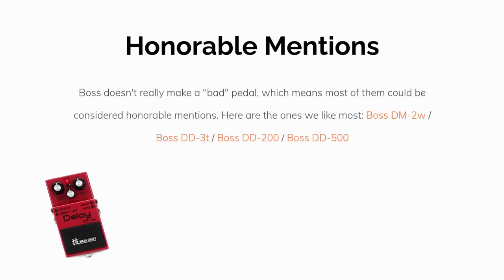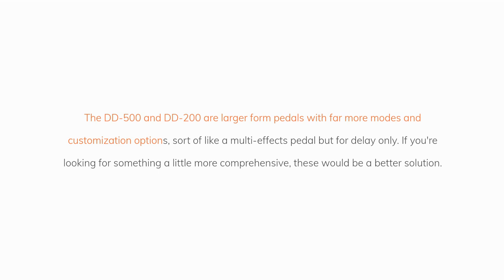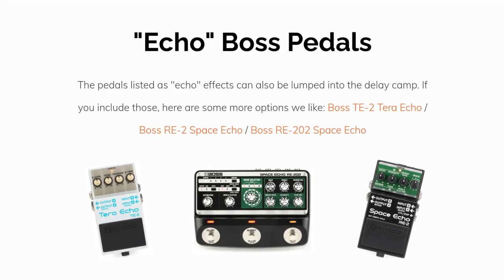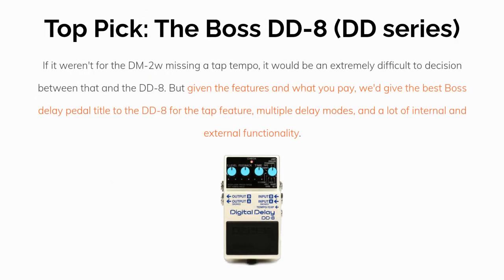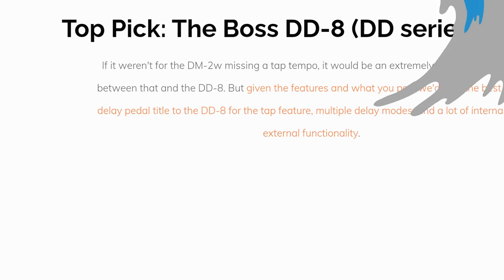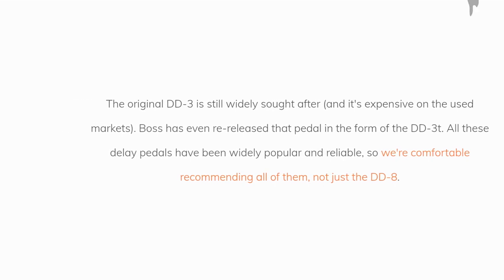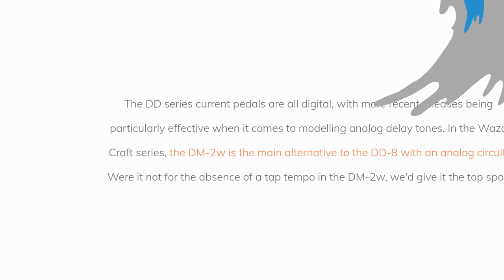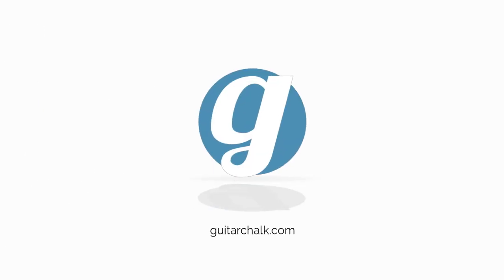Best Boss Delay Pedal plus Honorable Mentions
This is a highlight of my favorite Boss delay pedal to recommend and is based on an article of the same topic, which you can read